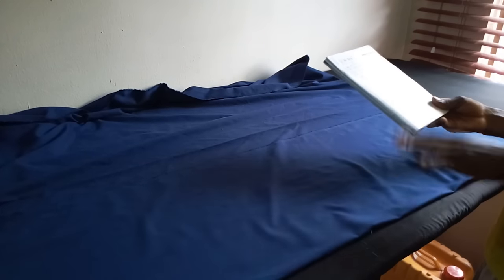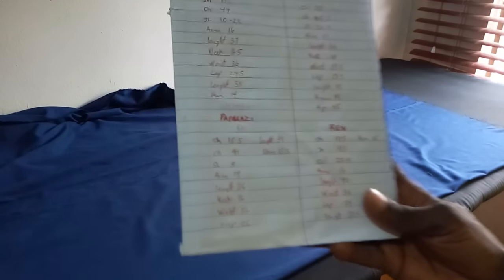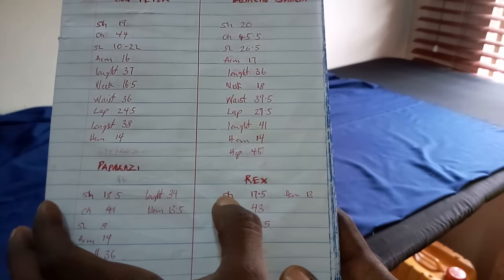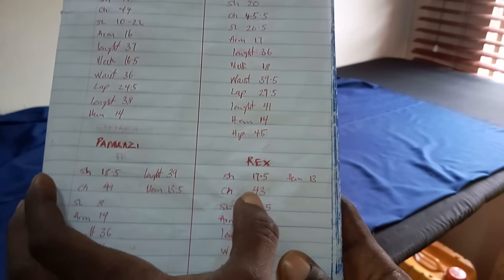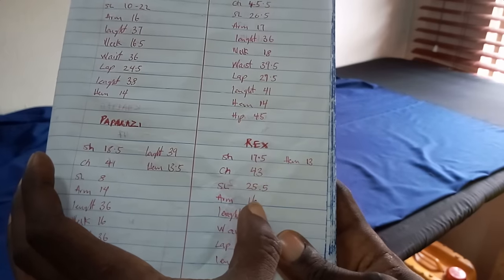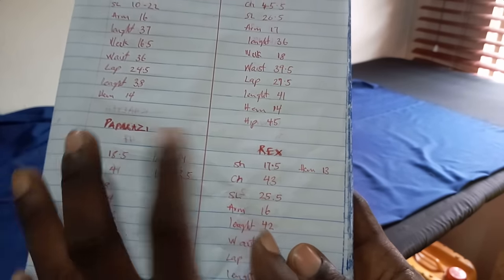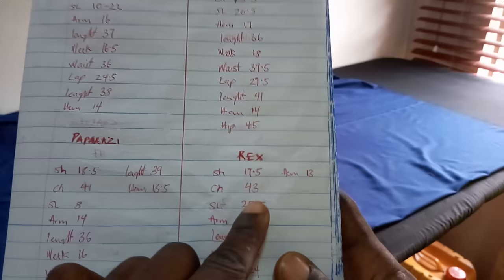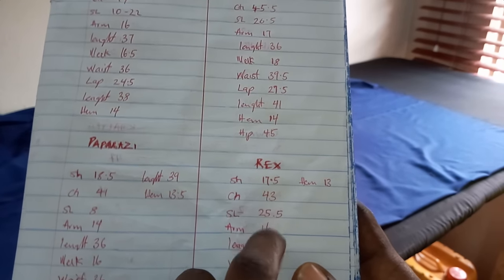How to cut a native shirt *SENATOR* easiest step (WELL DETAILED)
in this video i show how to cut a senator wear step by step

To join the sewingworkshop private class about suit cutting and sewing and other outfit enrol

To buy any of the material or product i'm using in this video link bellow:

how to take a native measurements